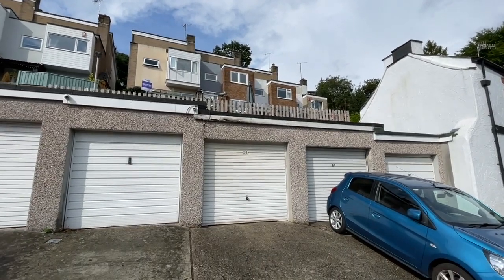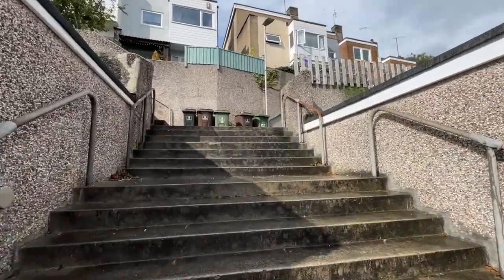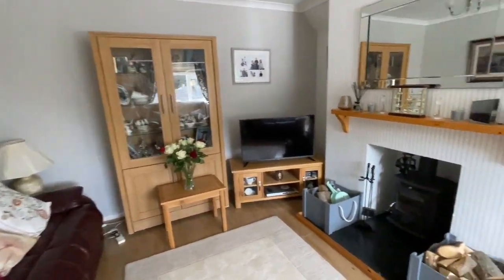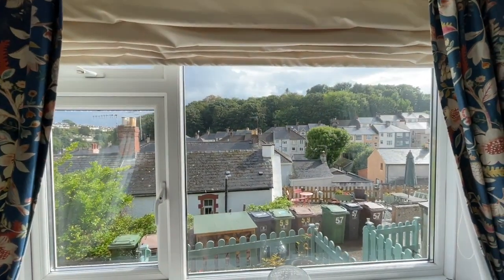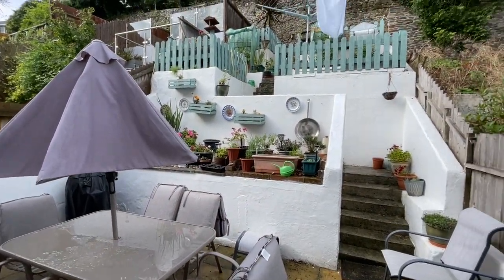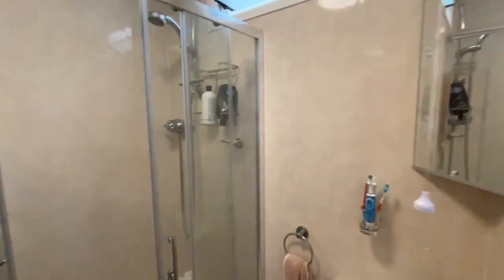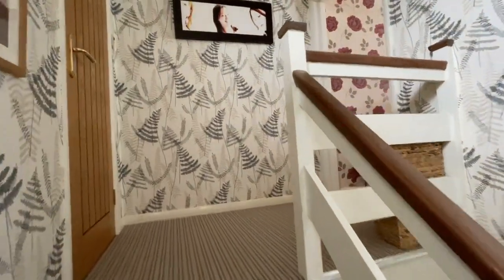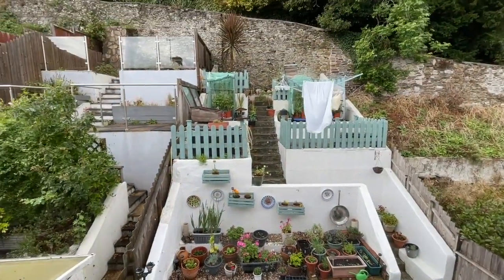59 Priory Road, Plymouth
A spacious terraced modern family home in a highly desirable residential location.